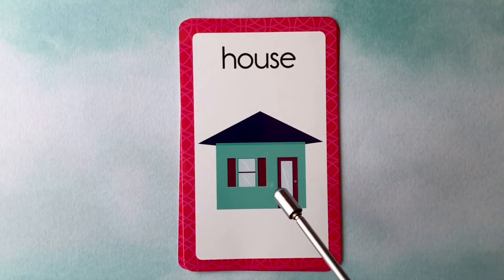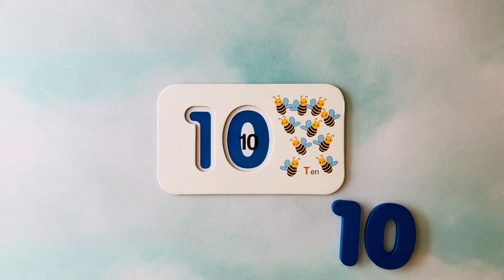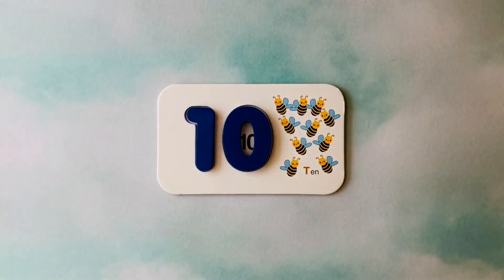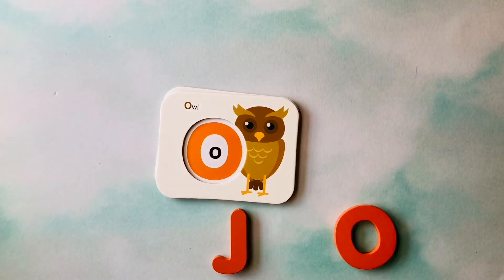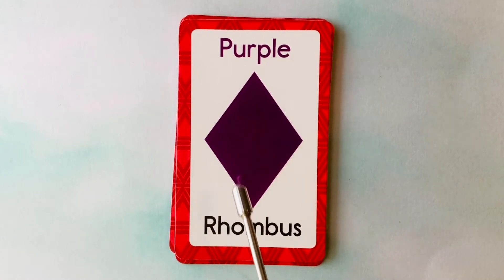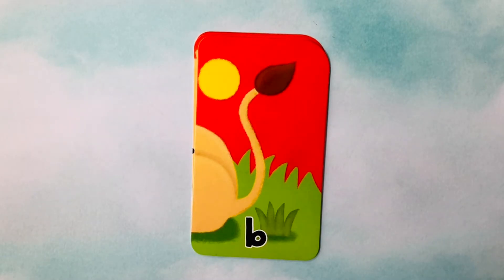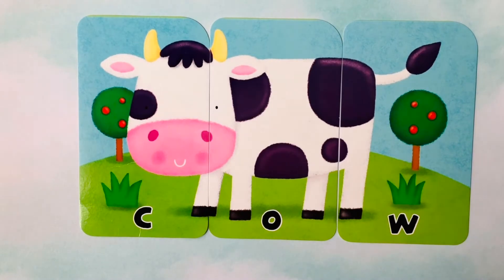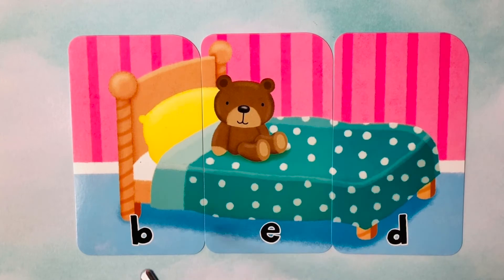Toddler Learning #20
Education
Teaching
Children
Numbers
Letters
Shapes
Colors
Animals
Spelling
Reading